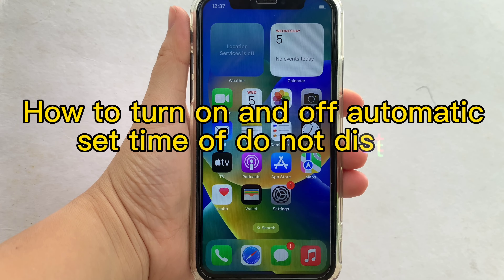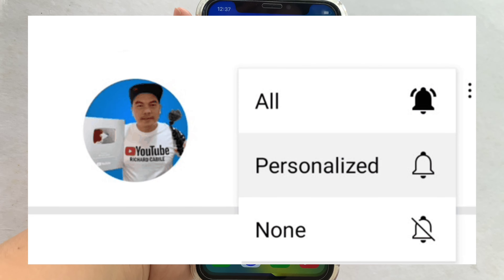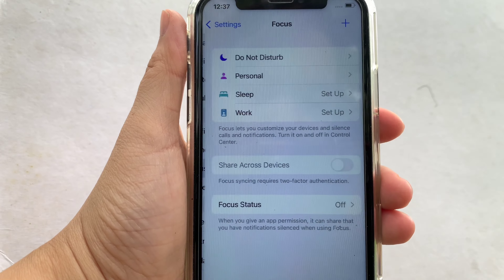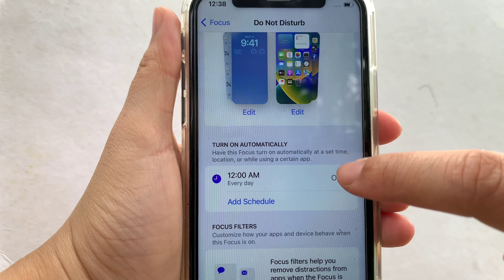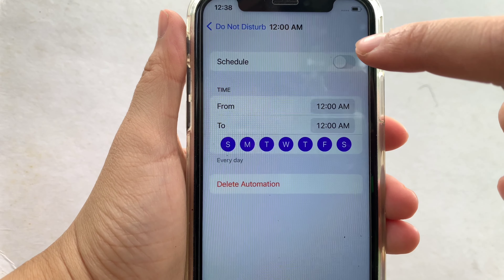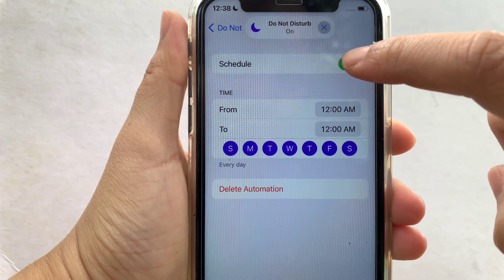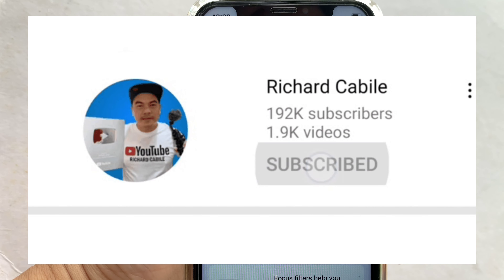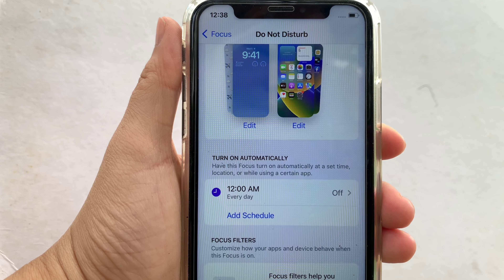How to turn on or off automatic set time of do not disturb on iPhone X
Do you want to turn on or off automatic set time of do not disturb on iPhone X mobile phone.

Thanks...